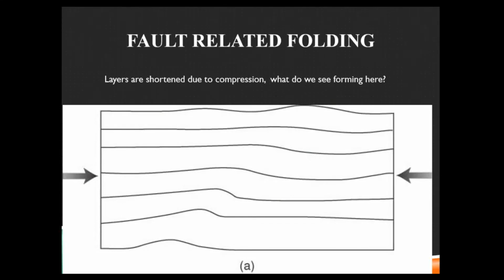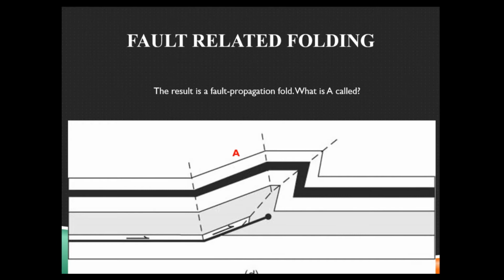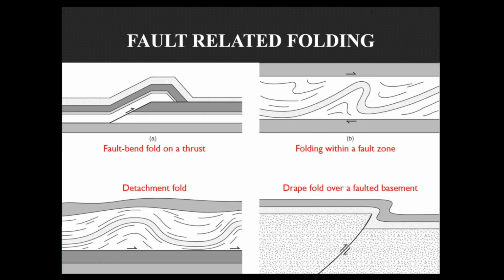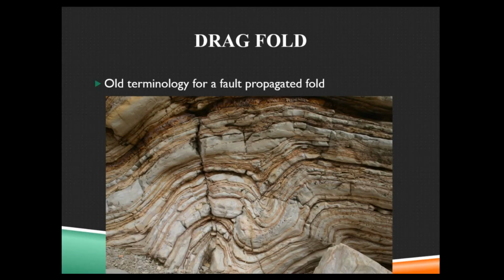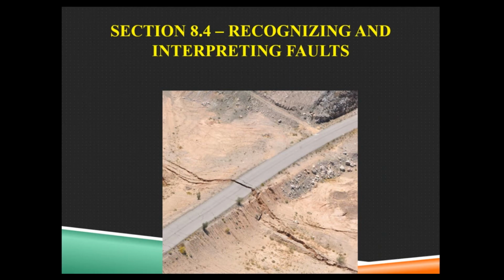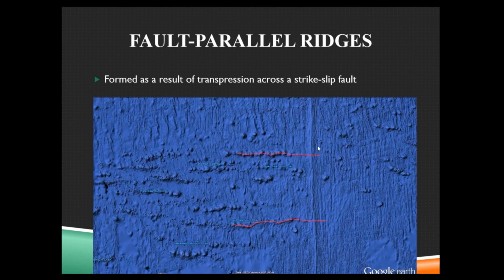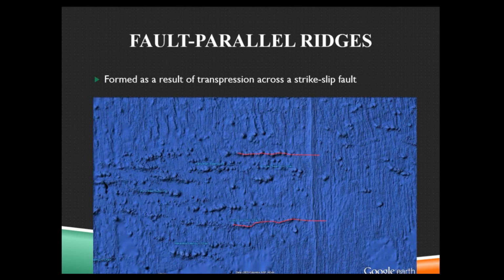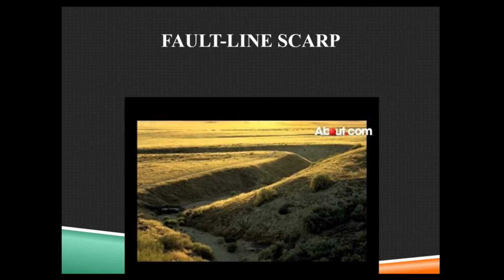Structural Geology Lecture 7.4